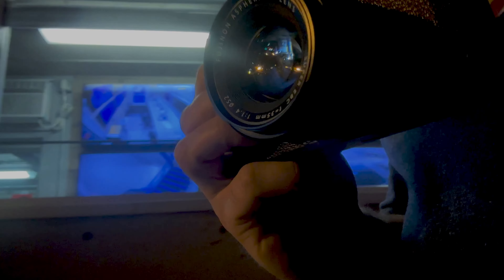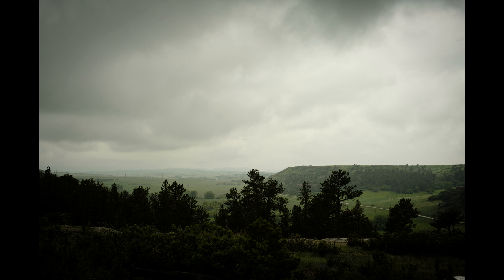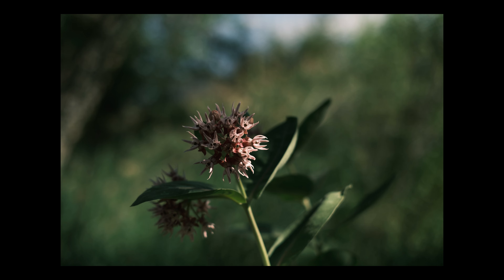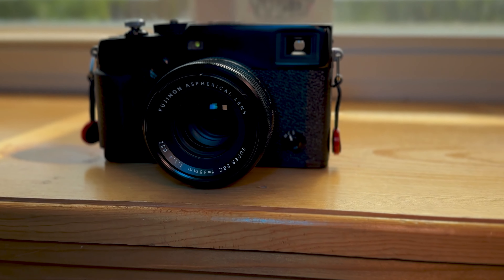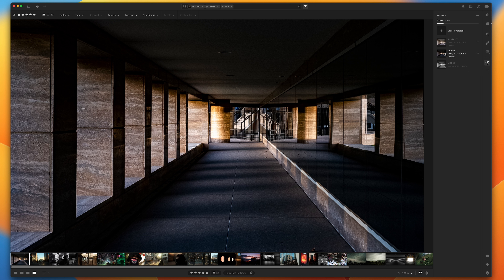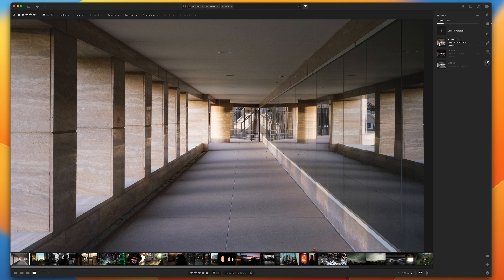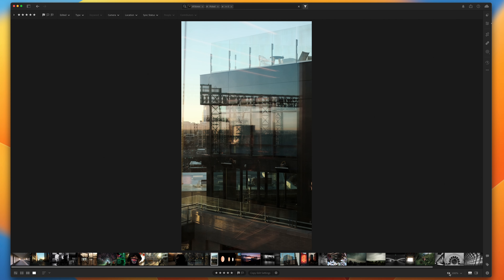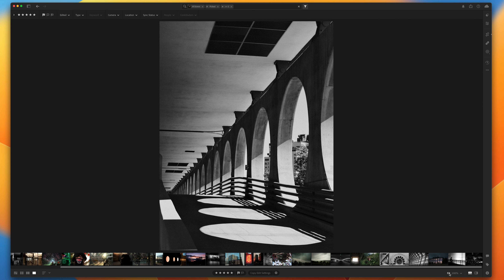Fujifilm XF35mmF1.4 R - Long Term Review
I've had the Fujifilm XF35mm1.4 R for nearly a year and I can echo what so many have already said about this lens. It's special. It has character. But what does any of that really mean? In this video I dig into a few of my photos and try to point out parts of the images I think help define what makes gives this lens its character, flaws and all.

CHAPTERS
00:00 - Intro
01:23 - Photo Breakdown 1
02:41 - Photo Breakdown 2
03:49 - Photo Breakdown 3
04:46 - Photo Breakdown 4
05:45 - And the Rest
06:26 - Form Factor
07:38 - Problems with the Lens
08:57 - Wrap Up